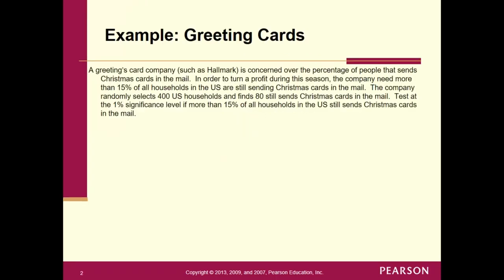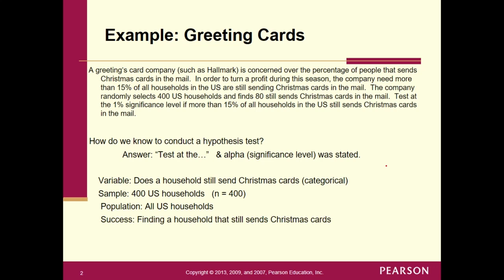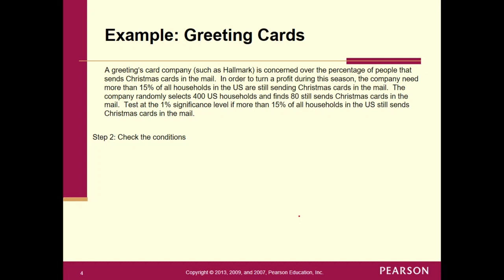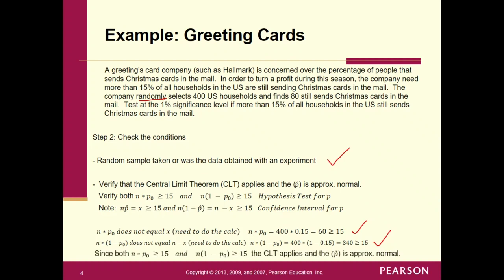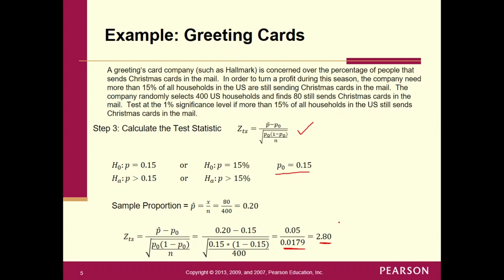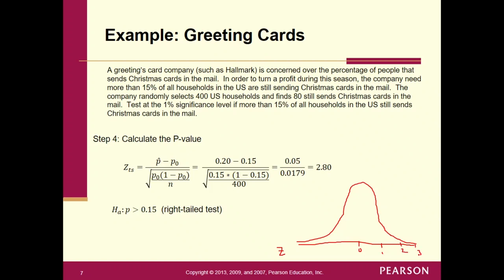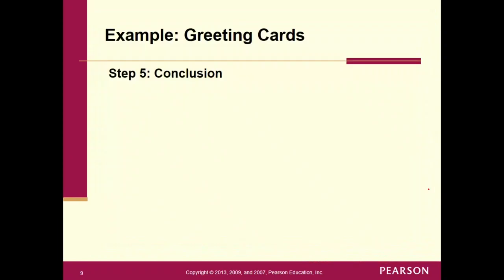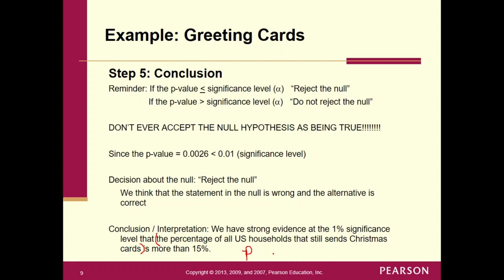Section 9 2 part 3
Hypothesis Test for 1 population proportion, p (second problem)